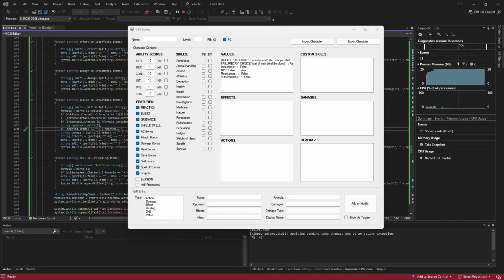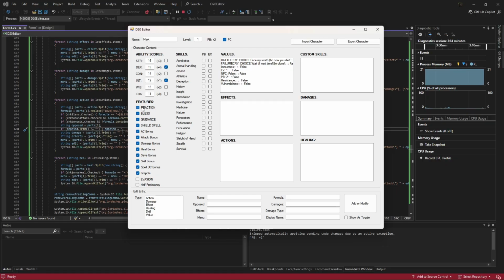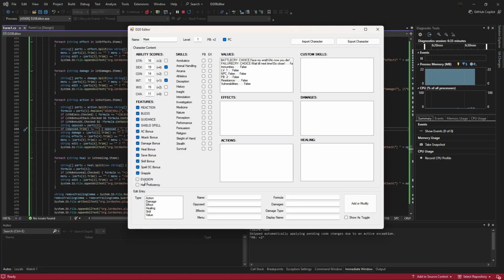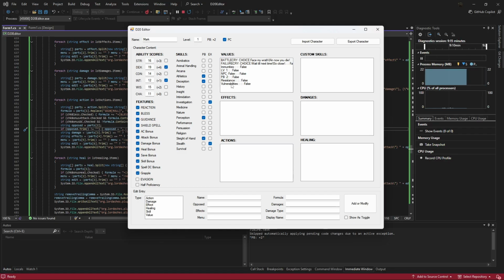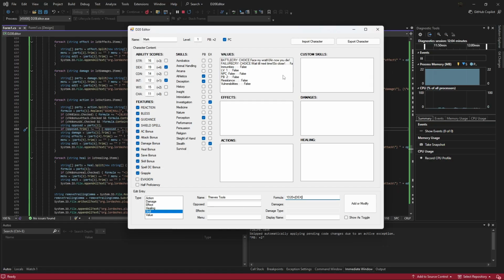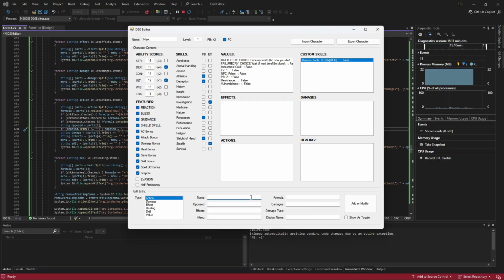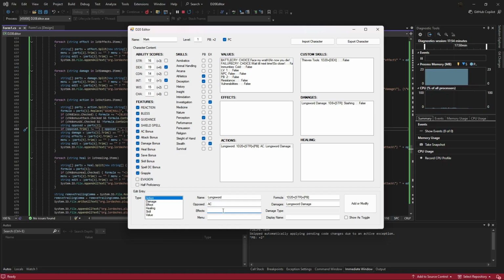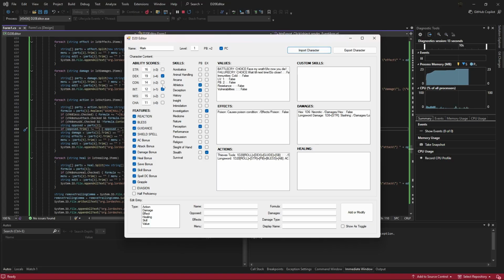Talespire - Demo - D20 Plugin - Editor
Showcase of the D20 Editor that can be used to make D20 character files for use with the D20 (automation ruleset) plugin.